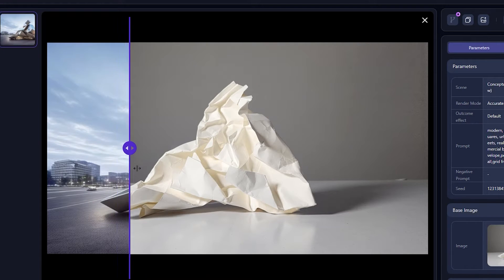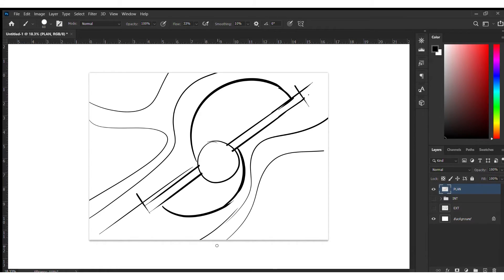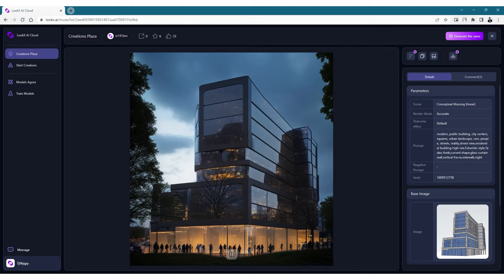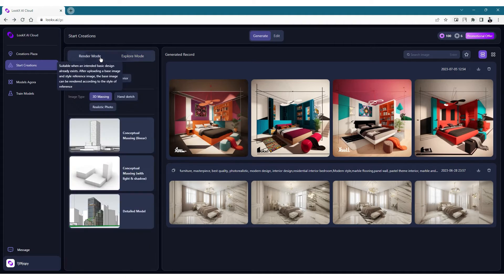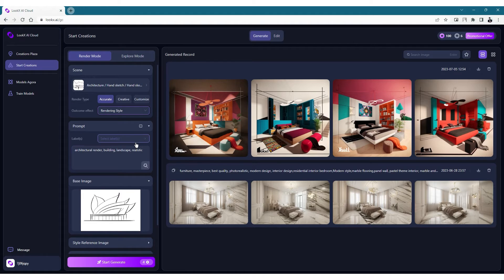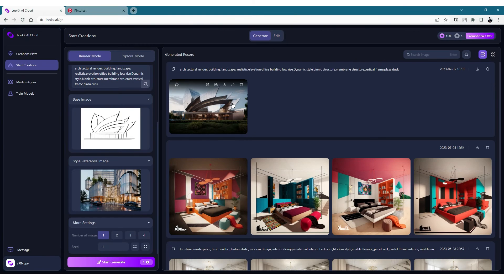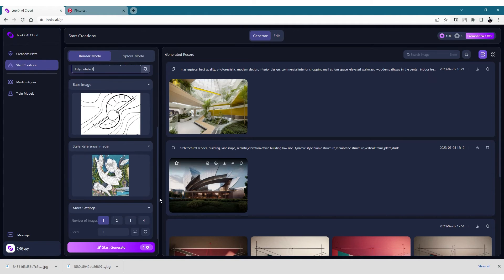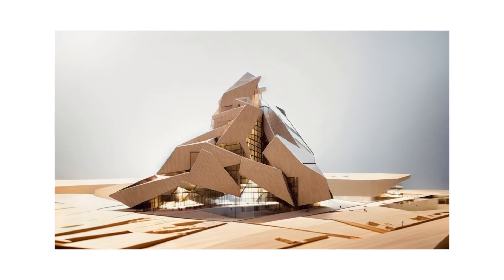Create Realistic RENDERS from CRUSHED PAPER For FREE | LookX AI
In this video we run you through on the new platform called LookX AI which is an Ai tool made for architects and designers. Join me in this to find out how to use it, it's pros and cons. You can also use your rough concept sketches to turn them into realistic renderings wheather in the form of Plans, Sections, interiors or perspectives.

Comment down what you think about this AI Tool!